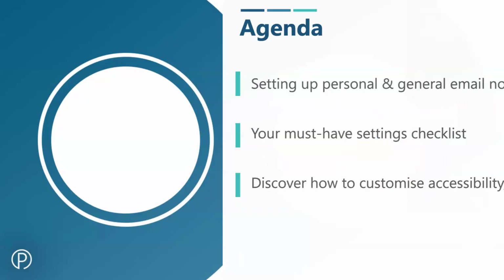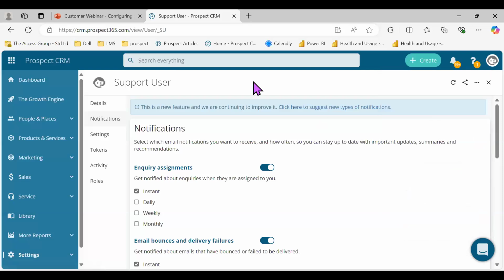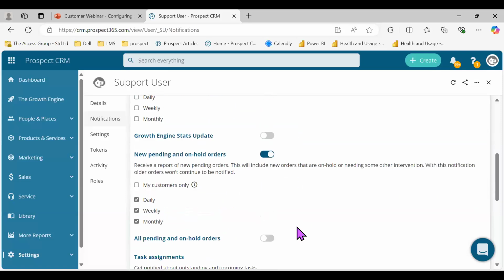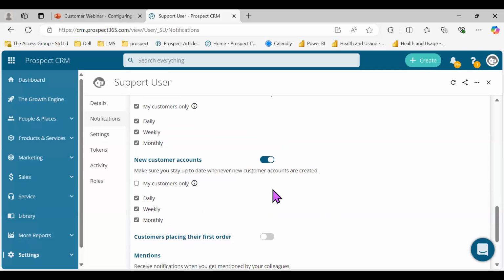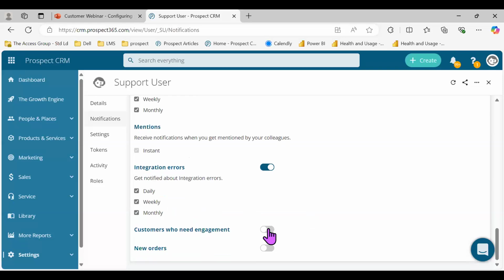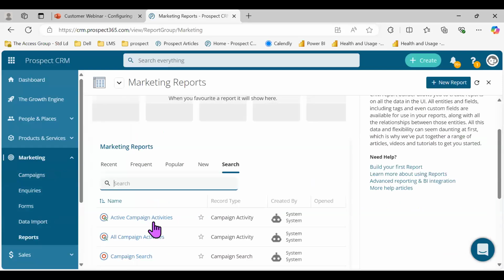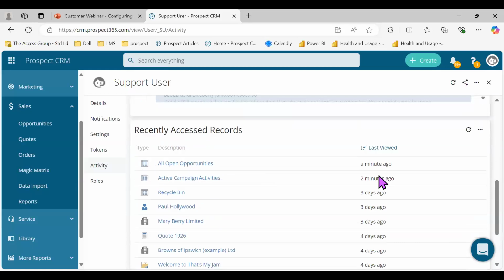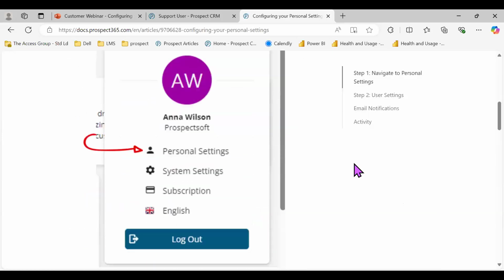Webinar // Series 5: Configuring your Personal Settings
[Webinar recorded 10th January 2025]

💻 Create a tailored CRM experience with configurable settings & preferences!

🌐 Watch back our Series 5 webinar where we walk through key CRM settings, effortlessly navigate data and stay organised with essential features and settings such as general & email settings, language, date formats, custom logs & more!

✔️ Setting up personal & general email notifications
✔️ Your must-have settings checklist​
✔️ Discover how to customise accessibility, reports & more​